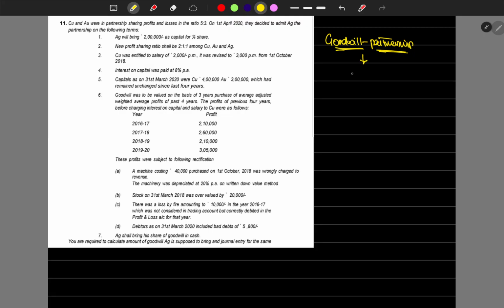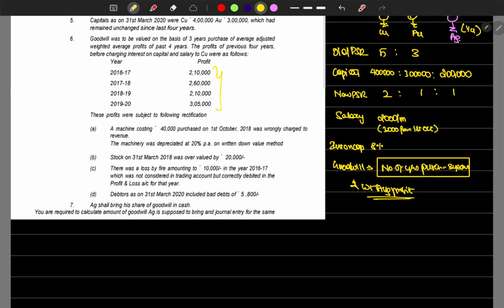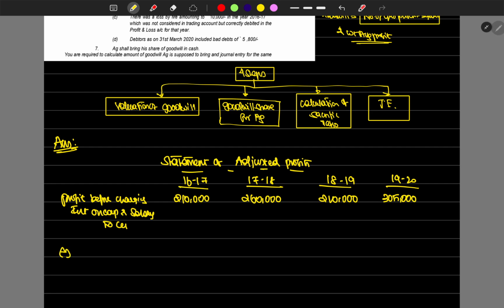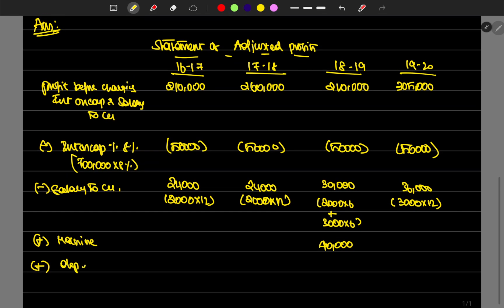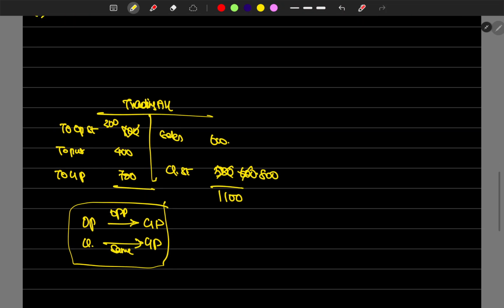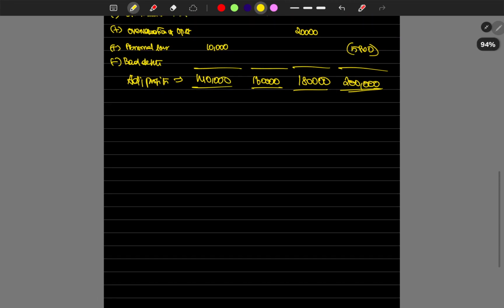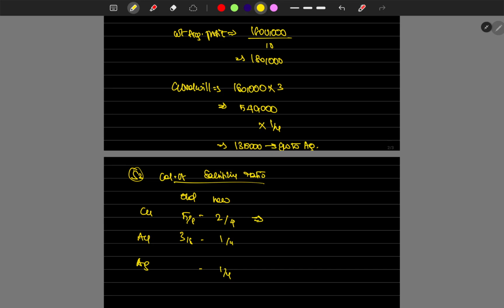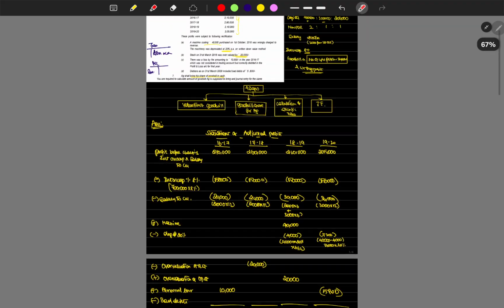Understand comprehensive Goodwill problem from partnership firm | CMA INTER | FIN ACCOUNTING